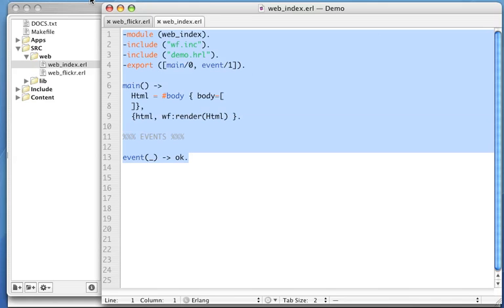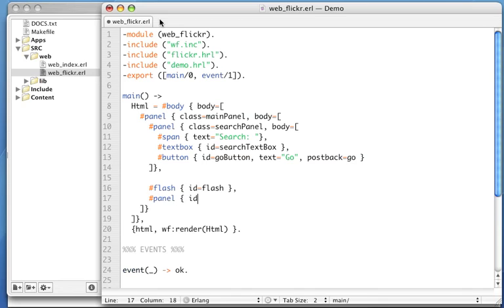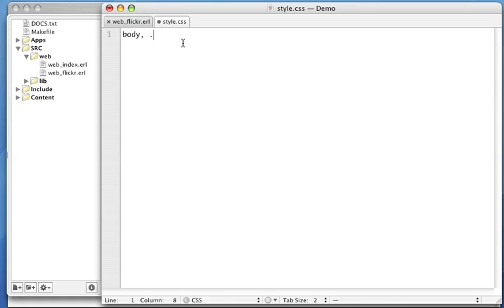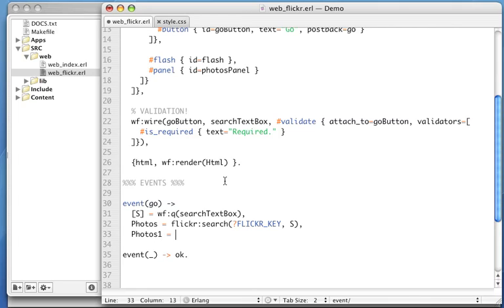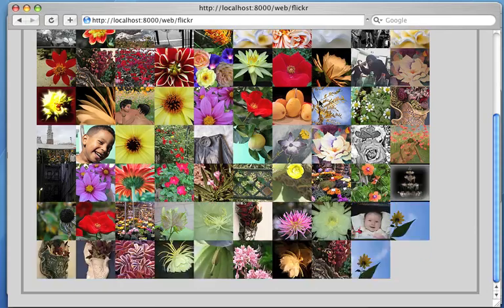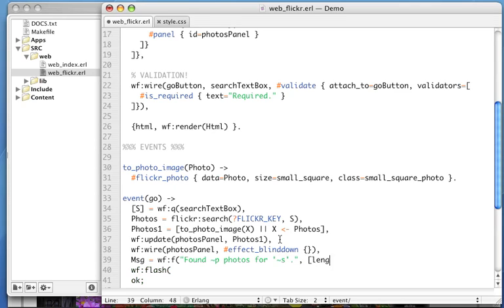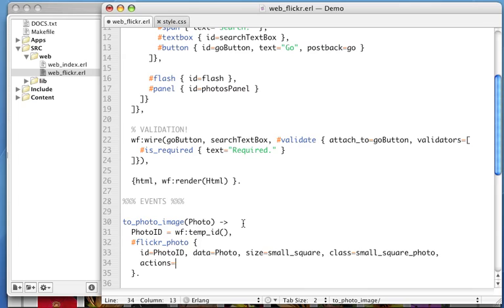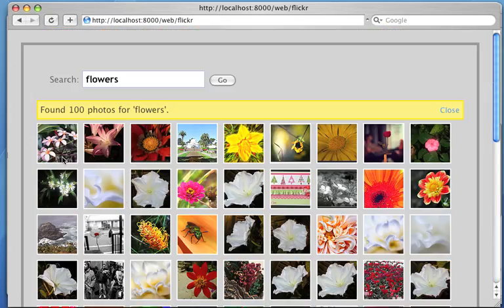FlickrOnNitrogen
Nitrogen Erlang Web Framework